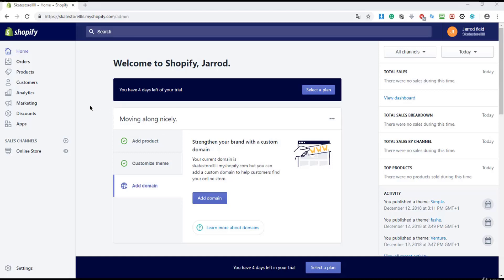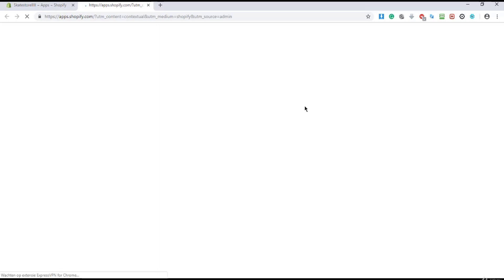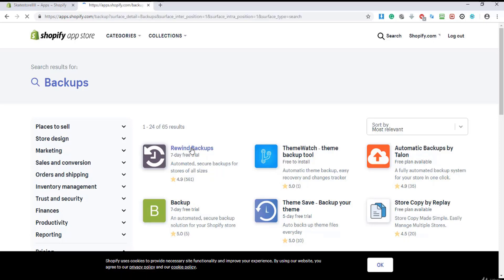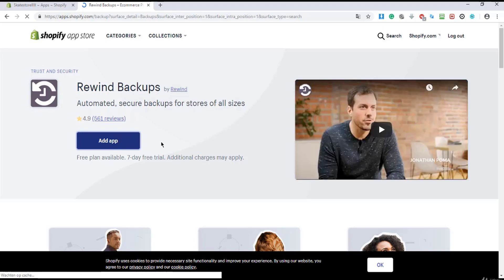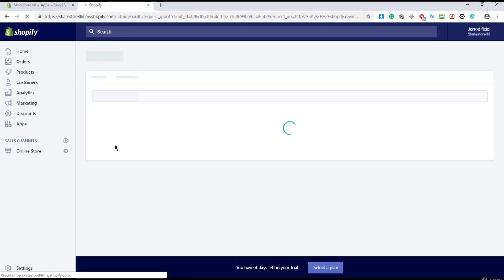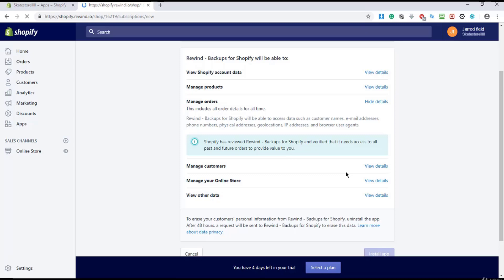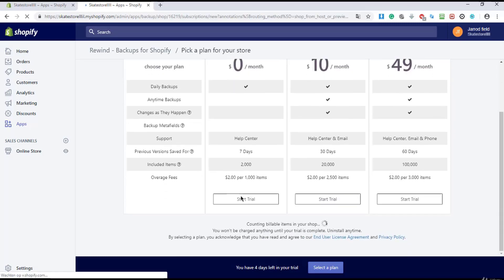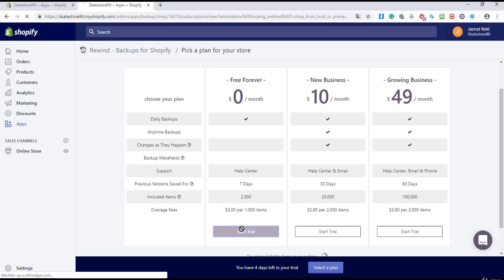How to make backups in Shopify